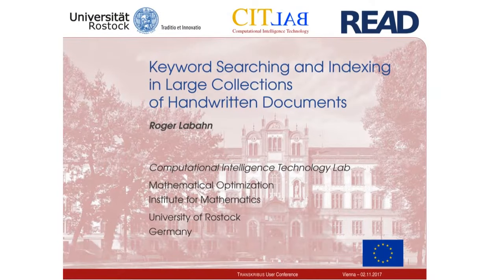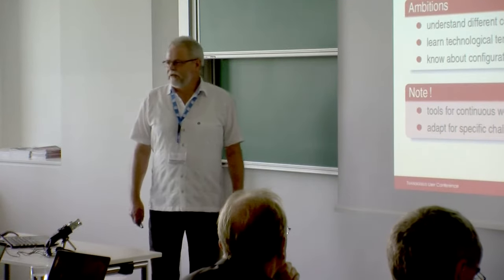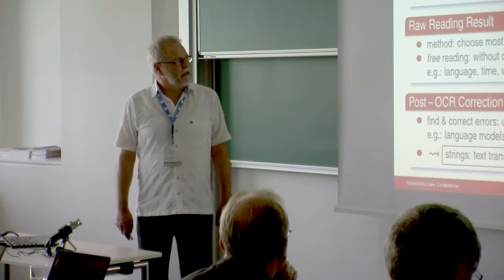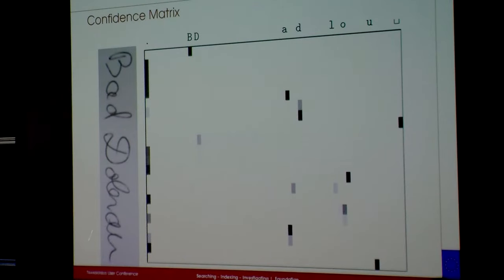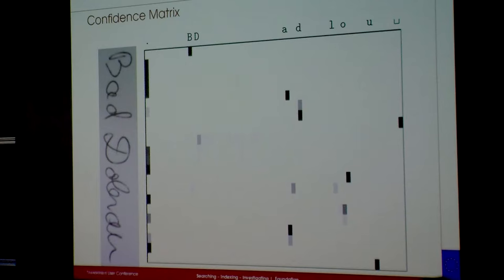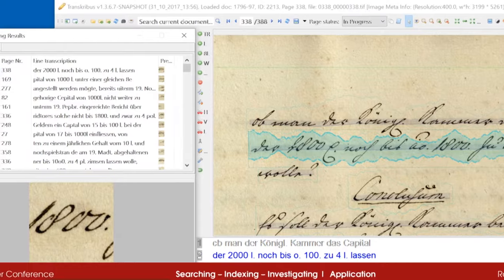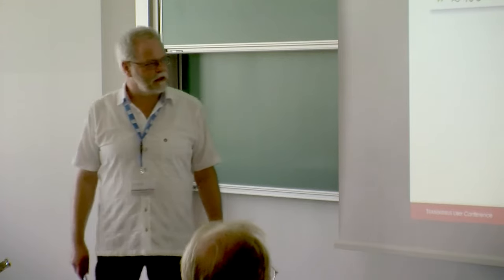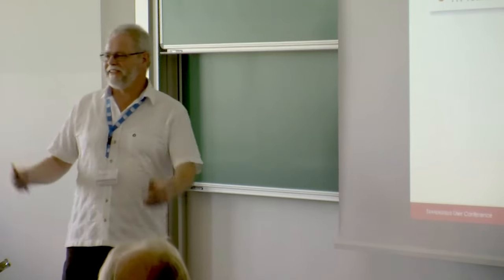03 Keyword searching and indexing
Keyword searching and indexing.

Speakers:
- Roger Labahn (Universität Rostock)
- Alejandro Toselli (Universitat Politècnica de València)

Chair: Louise Seaward (University College London)